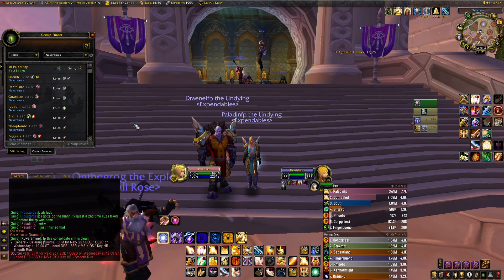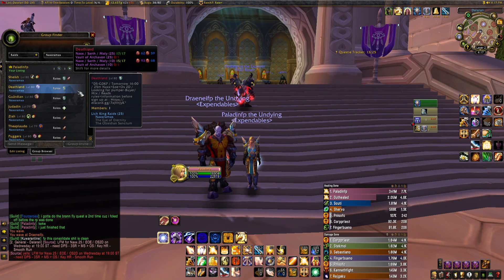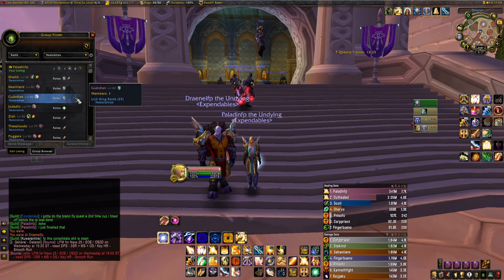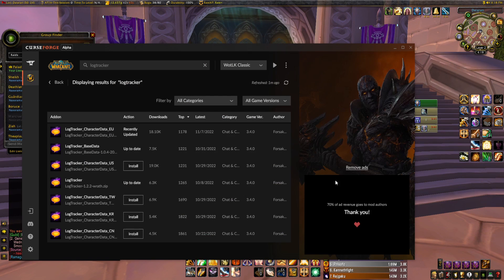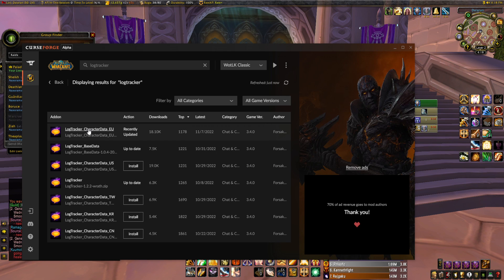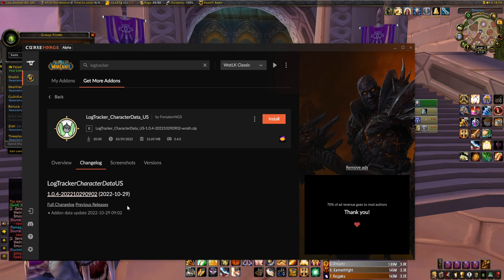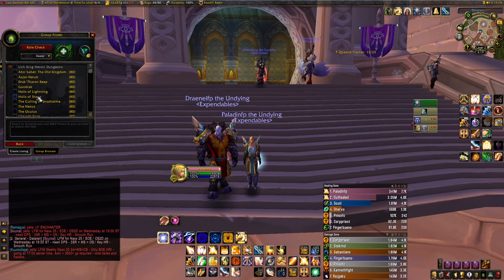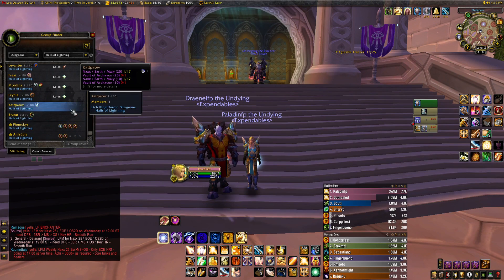How to Improve Group Finder in WotLK Classic not a clickbait real fix kekw long title much wow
A simple fix that alleviates the headaches of grouping with random people by finding out their logs quickly within the group finder, addon has many features but today i'm just focused on this one

Addons you will need to downloads are
LogTracker and LogTracker_CharacterData_EU

new update - addon was updated to include this feature in group finder, but database is still not updating properly

All credit of editing the addon to have this function goes to Kuwarantine-Firemaw, and hopefully author of the addon will integrate the code into his addon soon to not have to do the manual override.